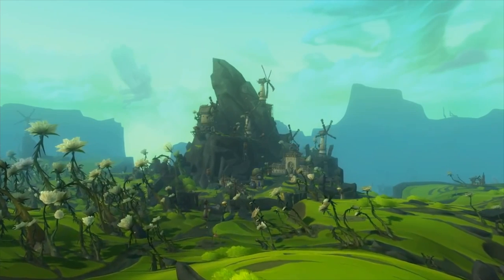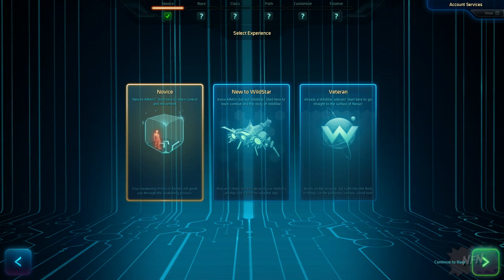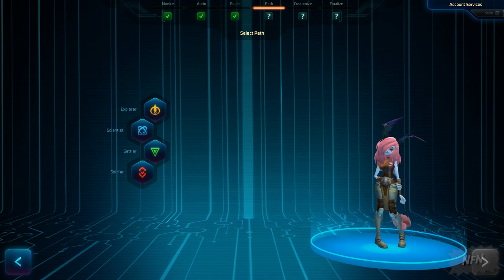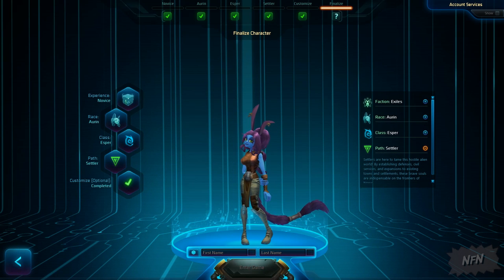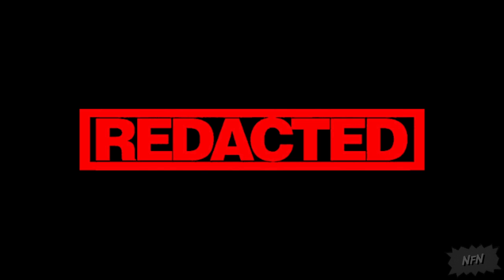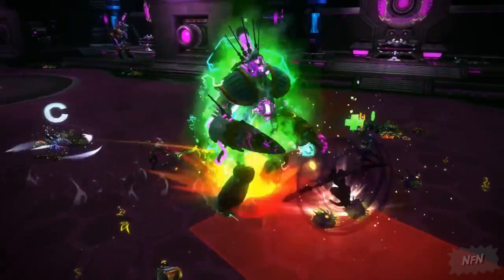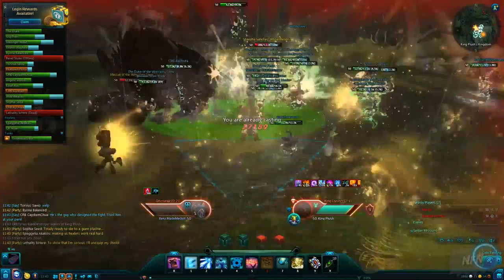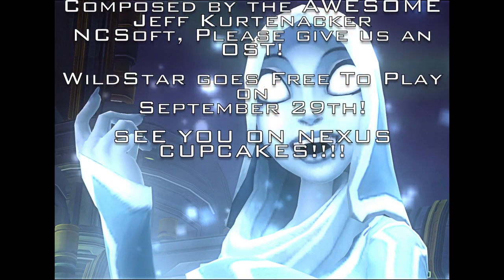WildStar:Reloaded - Fan Trailer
Fan made trailer for the upcoming WildStar Reloaded patch.. bringing Free to Play to WildStar.

Music is Two Pistols and an Open Frontier, composed for WildStar by the very awesome Jeff Kurtenacker.

Some footage is from Carbine's Trailers for various parts of the game.